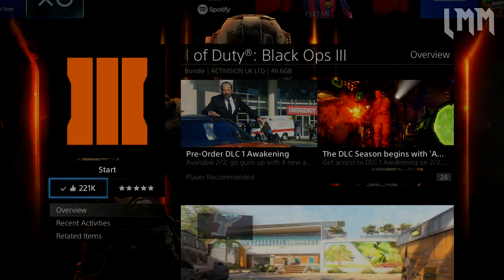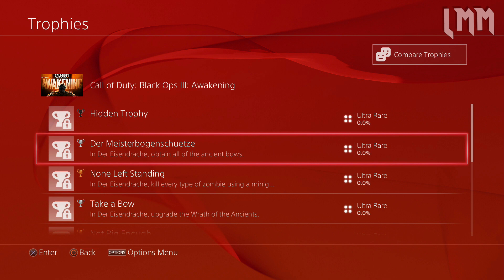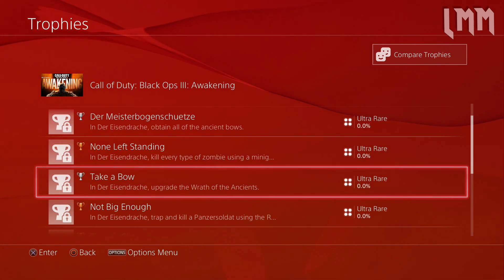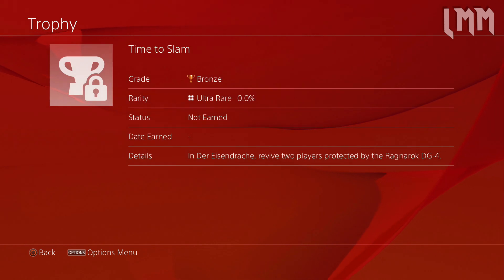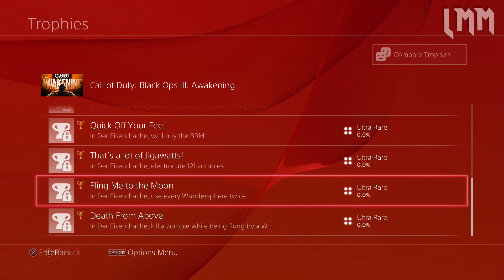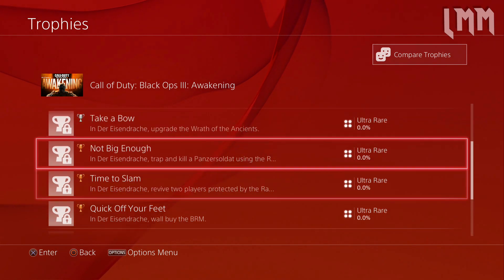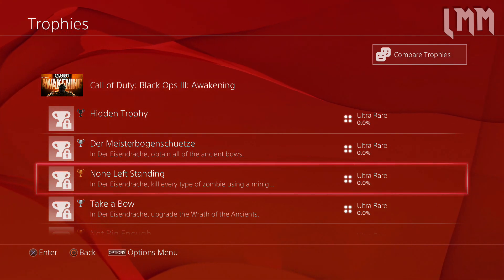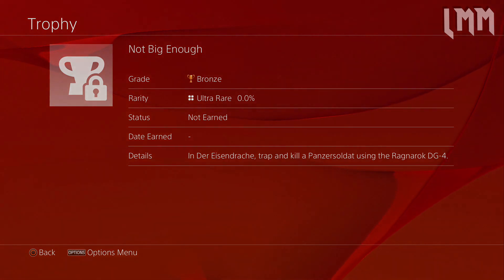*NEW* Der Eisendrache Trophies & Achievements - Wonder Weapon, Shields & Trickshots! (BO3 Zombies)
5 Things You Need to Know About Der Eisendrache Storyline (BO3 Zombies)

Welcome back and thanks for tuning in for another one of my video's.

In this video I talk about the new Der Eisendrache trophies and achievements and abit about how to get them. Enjoy!

I post daily Call of Duty Zombies videos and currently have a variety of series on my channel including a series where go
totally in-depth on the Call of Duty Black Ops 3 Zombie Storyline. I cover pretty much all the leaks, hidden info, cool secrets and interesting Easter Eggs Treyarch has to offer.